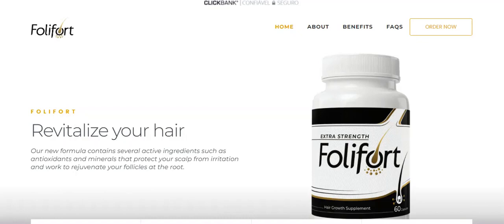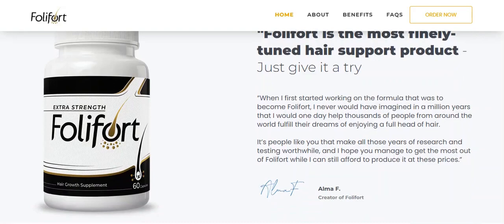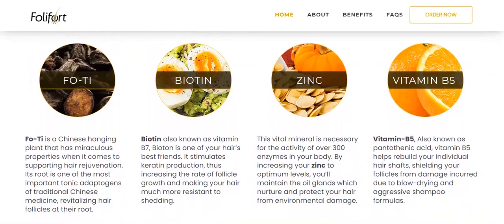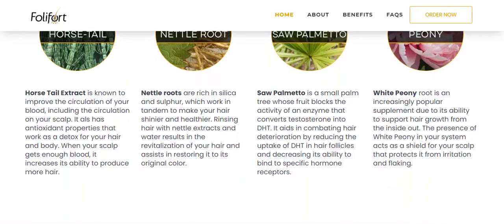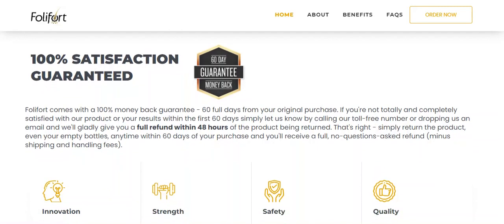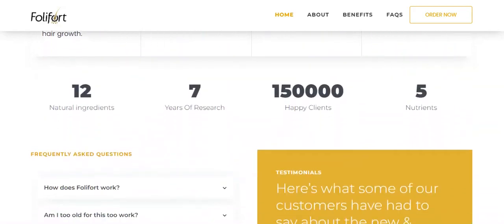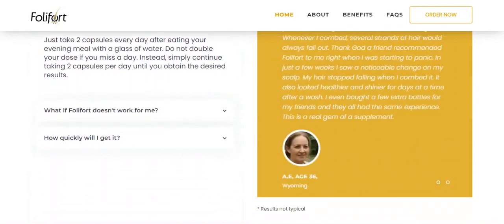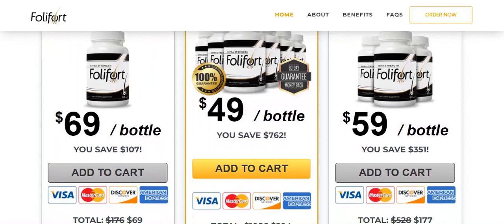Folifort Review Does Folifort work Don't buy it before watching this vídeo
Folifort really works, and after much laboratory testing, researchers have identified that there is a concentrated formula of natural ingredients from non-GMO crops, the scientifically sound formula contains only ingredients proven to support healthy hair growth by promoting natural follicle regeneration, such as: The Fo-Ti, Biotin, Zinc, Vitamin B5, Horsetail extract, we also have the nettle roots, Saw Palmetto which is a small palm tree and to finish off our potent natural ingredients we have white peony root.

 Folifort comes with a 100% money back guarantee-full 60 days from your original purchase. If you are not totally and completely satisfied with Folifort or its results within the first 60 days, simply let them know by calling their toll-free number or sending them an email and they will fully refund you within 48 hours of the product being returned. That's right - simply return the product, even the empty bottles, anytime within 60 days of purchase and you will receive a full, no questions asked refund (minus shipping and handling fees). Each capsule is manufactured here in the USA using a state-of-the-art FDA registered and GMP certified facility.

The best results come when you take Folifort consistently for 3 to 6 months, to give your hair time to regenerate and regain its strength. Simply take 2 capsules every day after eating your evening meal with a glass of water. Do not double your dose if you miss a day. Instead, continue to take 2 capsules a day until you get the results you want.